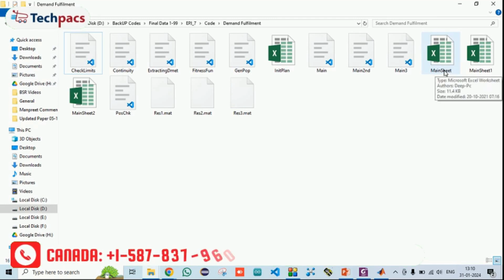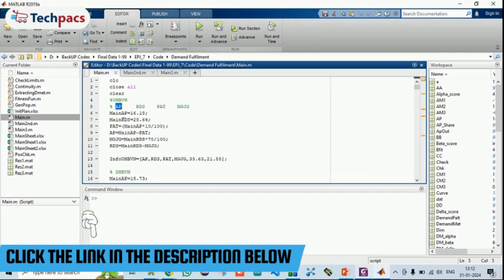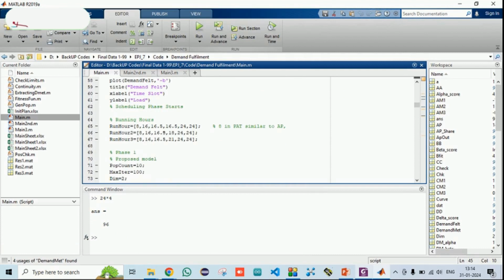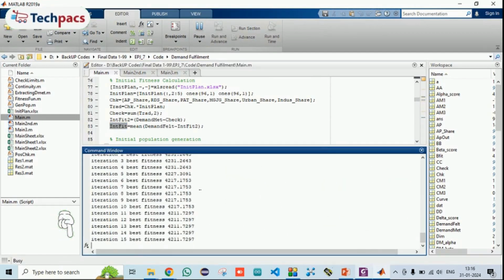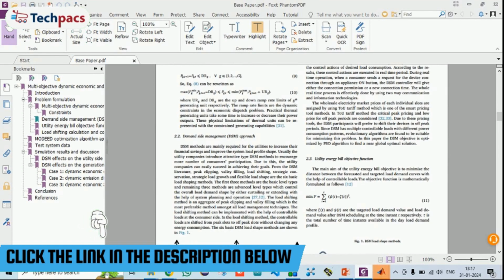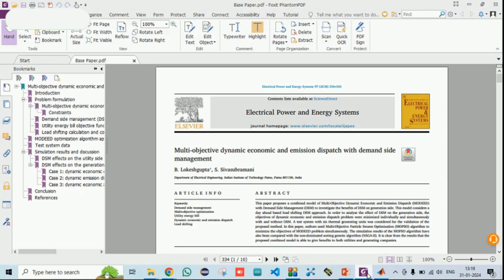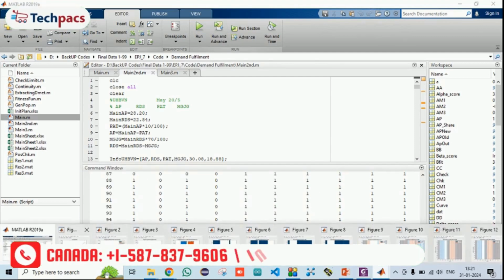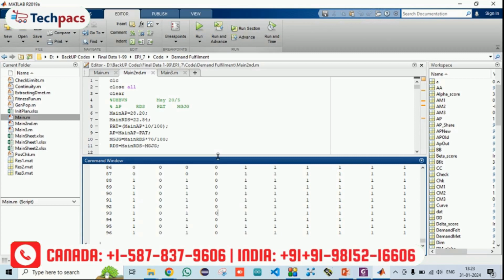Efficient Load Optimization with Grey Wolf Optimization Algorithm.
This video is about the Efficient Load Optimization Using Grey Wolf Optimization Algorithm. In this video you will see the working model and detailed description of this project.

Enhance load scheduling efficiency with Grey Wolf Optimization. Automate decision-making & improve accuracy in real-time scenarios. Optimize energy management now!